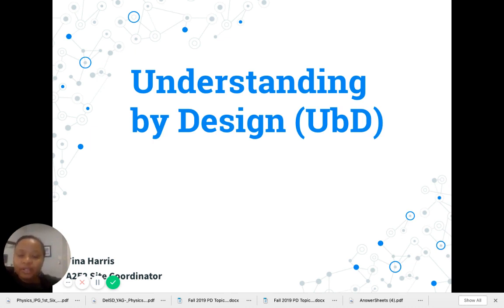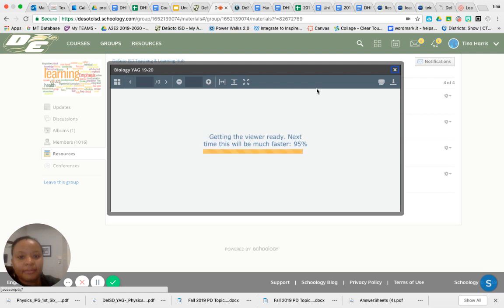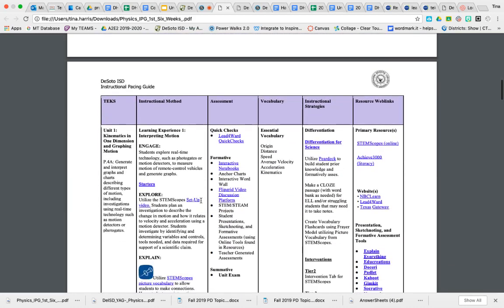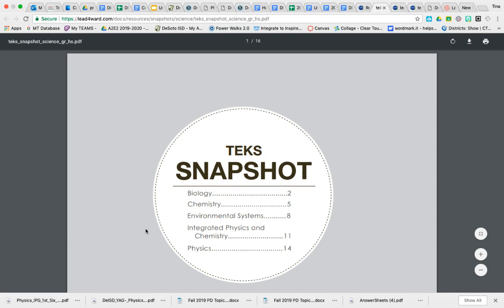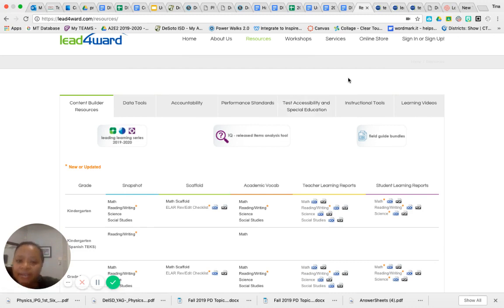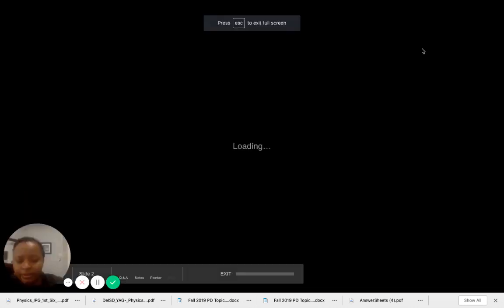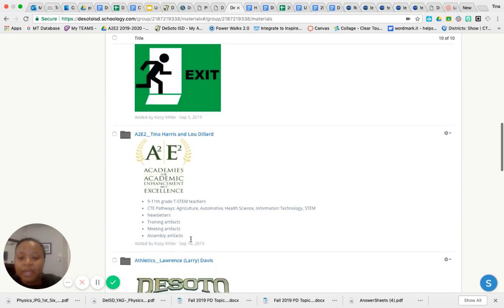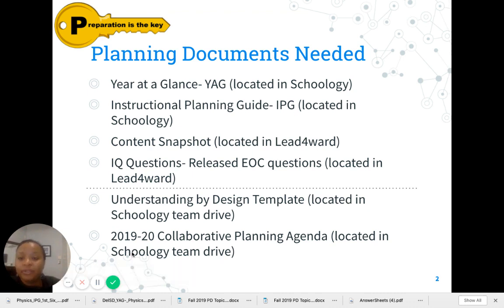Understanding by Design UbD Clarification training Pt 1 Google Slides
Part 1 of the Understanding by Design training walks you through gathering key documents to use in creating your lesson plans.